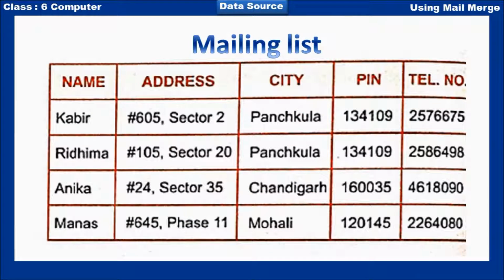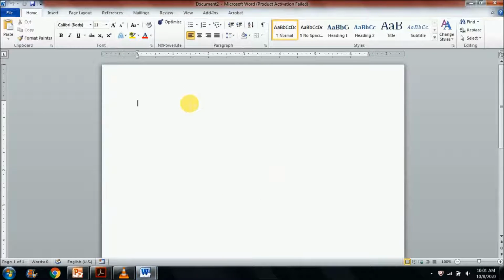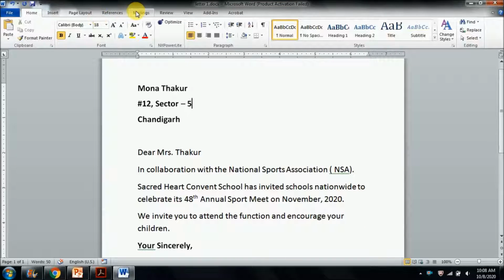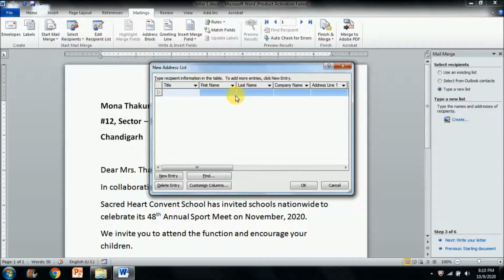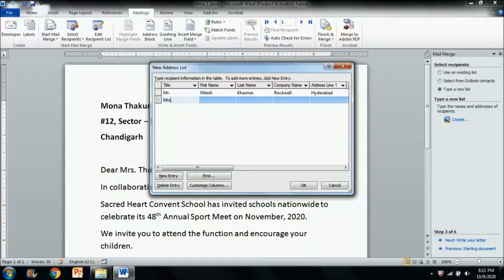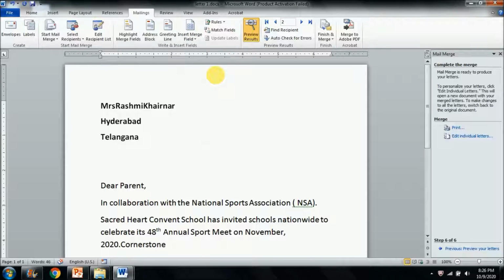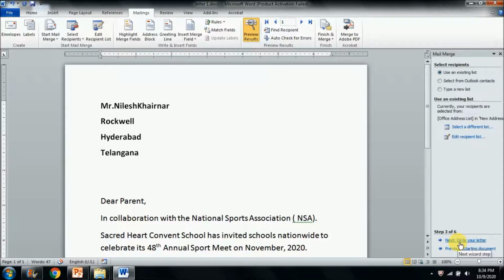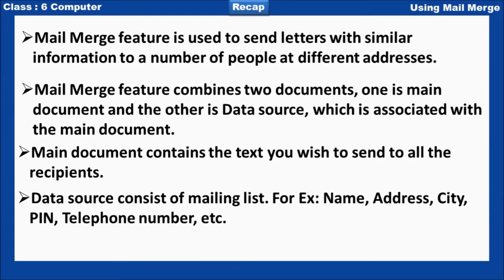Using Mail Merge | Microsoft Word | Class-6 COMPUTER | CBSE| Step by Step Mail Merge Wizard in Word